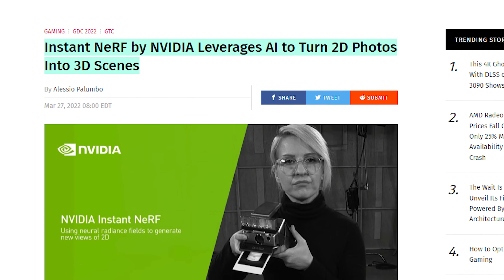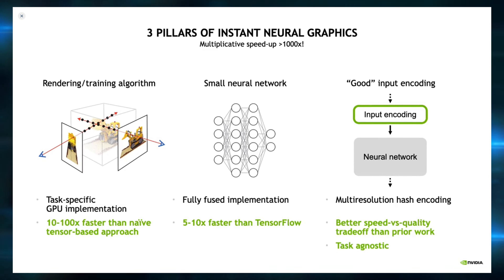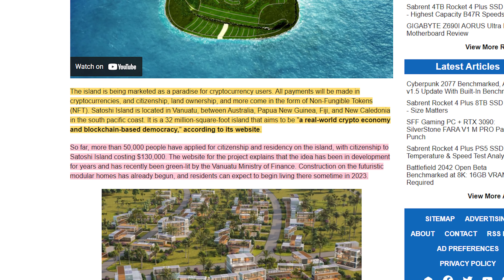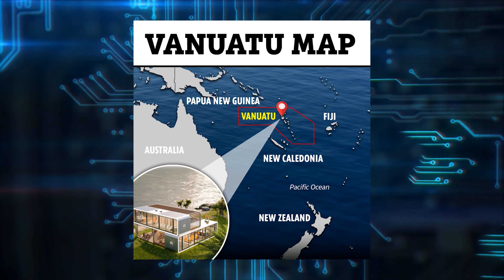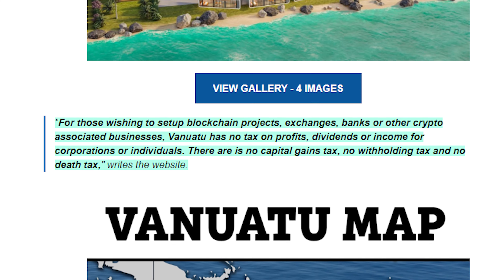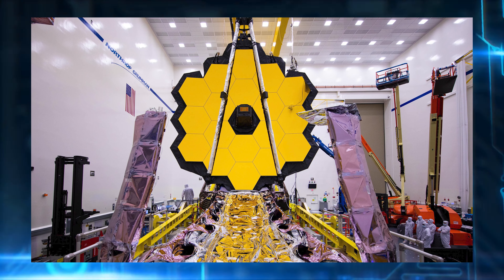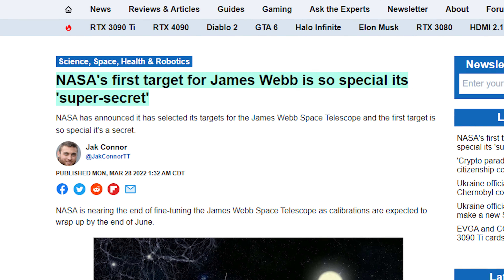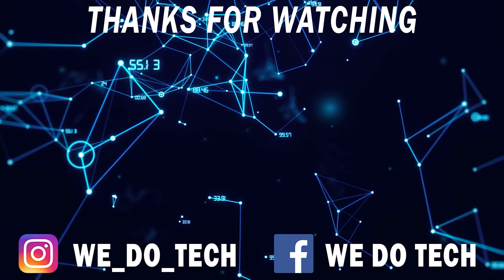Who's Moving To The Crypto Island??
0:00 - Intro
0:08 - HUGE RTX3090ti
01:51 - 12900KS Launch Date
03:14 - Amazon just doesn't care
04:37 - Apple M2 Coming September?
05:41 - Among Us gets Yeeted
06:30 - NVIDIA NeRF
08:22 - Crypto Island
10:52 - I Spy a super-secret
11:46 - GT7 Gets a bit off attention